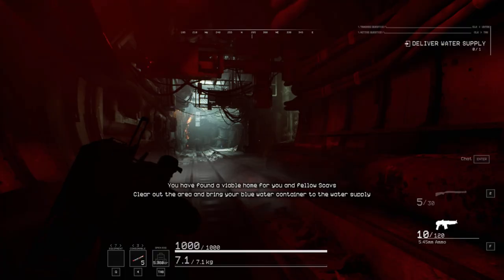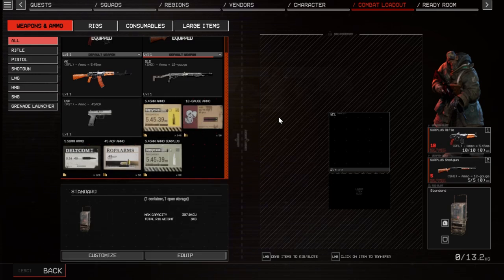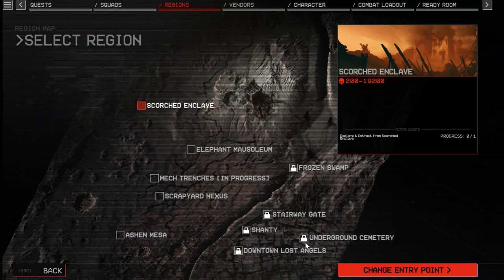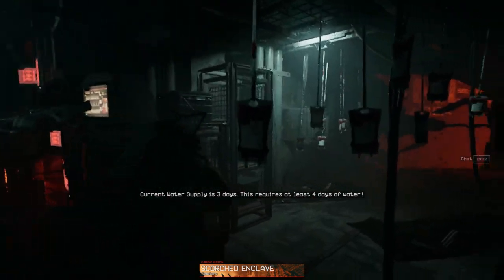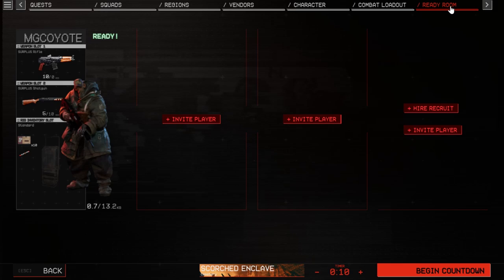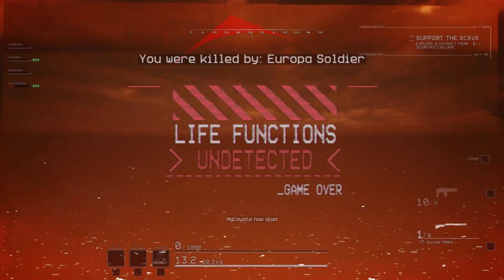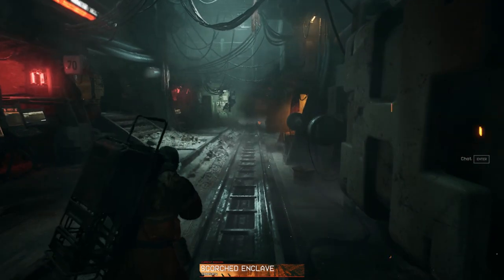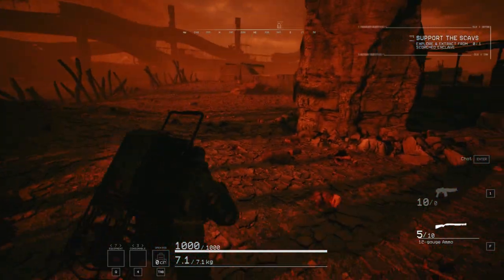The Forever Winter Ep 1 [Full Commentary]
The Forever Winter: a game with a lot of promise that is in early access.
The start and a couple runs to show off the first map.